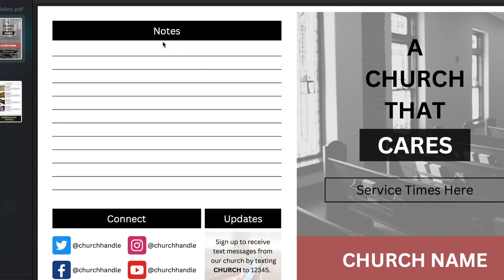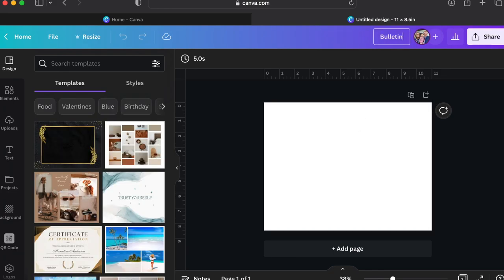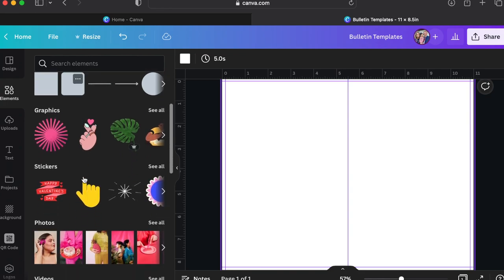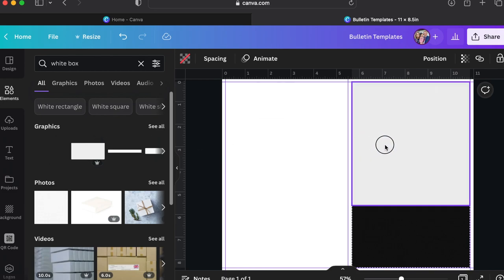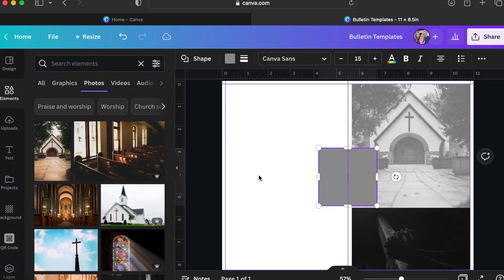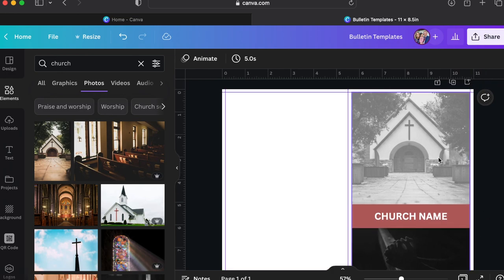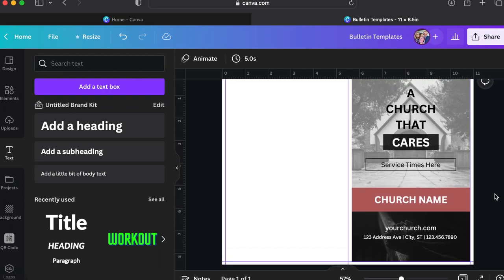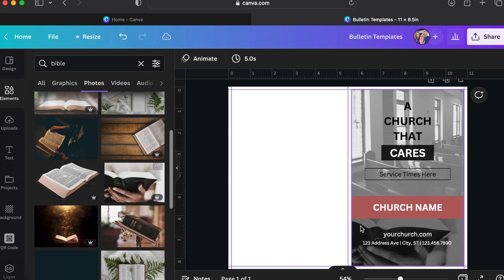Design a Church Bulletin Using Canva - Step by Step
DOWNLOAD TEMPLATE 📃 (use code: DIGTHETUBE)

Still not sure how to get that perfect design for your church bulletin? Here's one idea I came up with for ours and we love it! I decided to share how it was designed with you. Hopefully, it's a blessing and I would love to see what creations you make using this as your inspiration.

This doesn't have to be limited to church bulletins. This tutorial can be used for any bi-fold projects such as menus, flyers (fliers), brochures, postcards, tracts, or any other kind of print layout project.

ABOUT ME
I am Jonathan Wells and I have been a graphic designer for over 20 years. I have expert knowledge in Adobe apps but Canva is quickly becoming my go-to for quick designs.